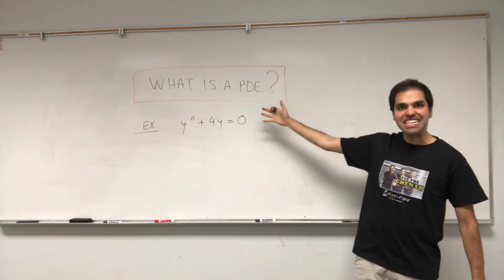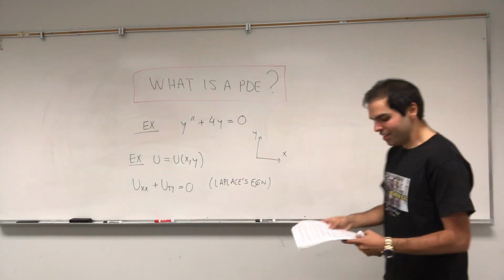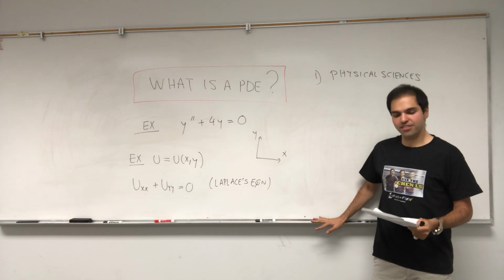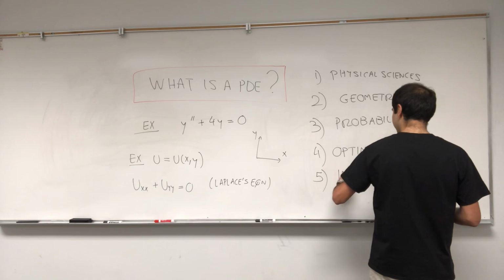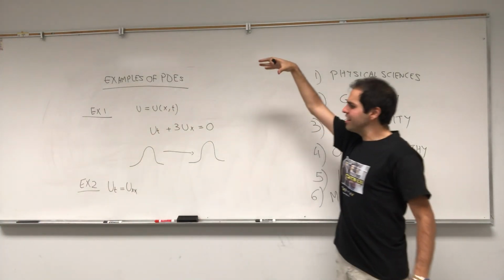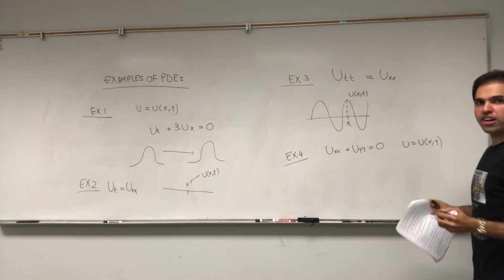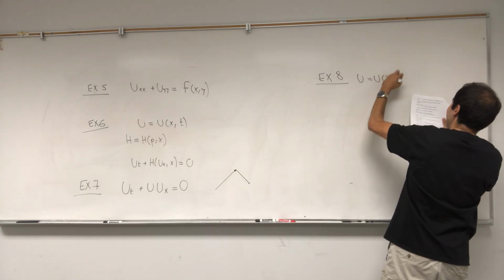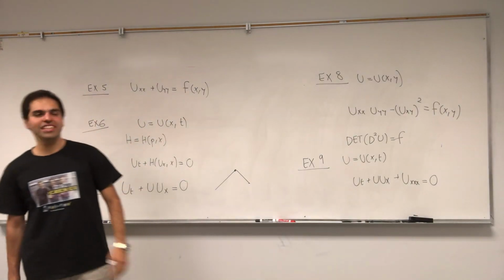What is a PDE ?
Introduction to Partial Differential Equations

Welcome to the wonderful world of PDE! In this video, I define the notion of a Partial Differential Equation, and give a couple of examples and applications.